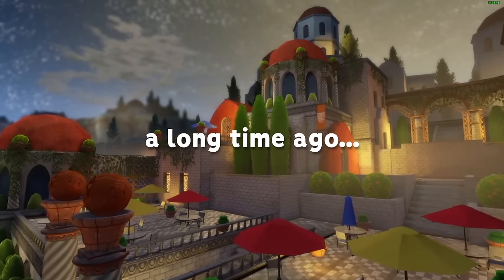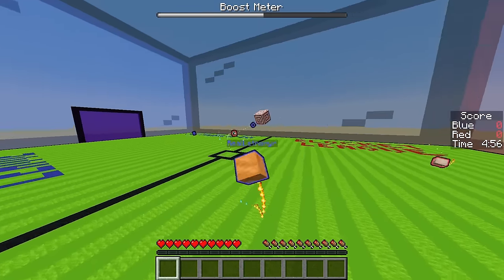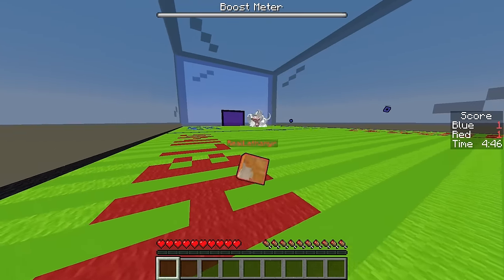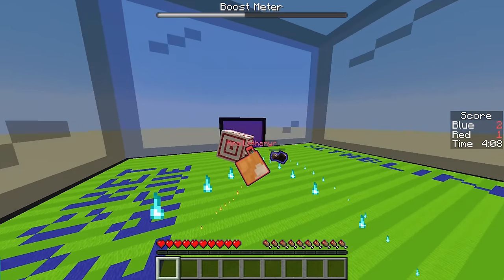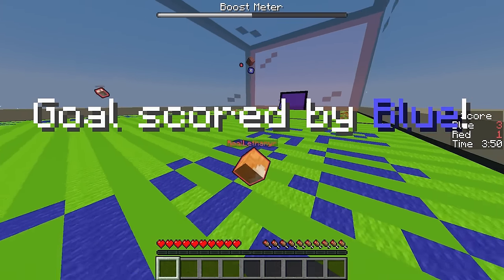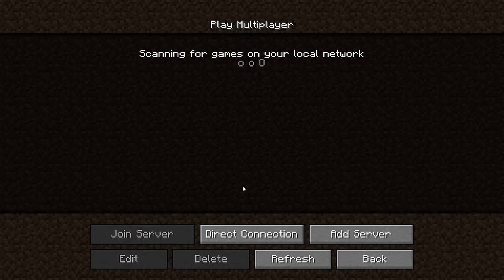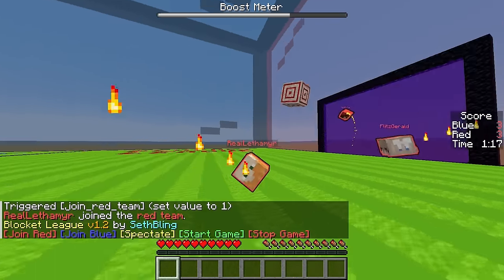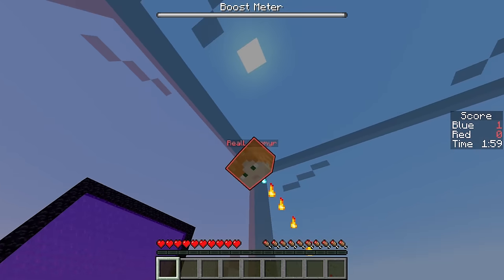Rocket League in Minecraft with REAL PHYSICS is INSANE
Check out: @SethBling @Liefx @FlitzRL  @JG7tv @DannyLotus

Camera Settings:
FOV: 110
Distance: 270
Height: 110
Angle: -4
Stiffness: 0.75